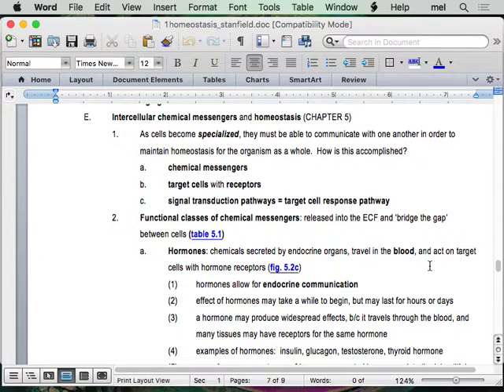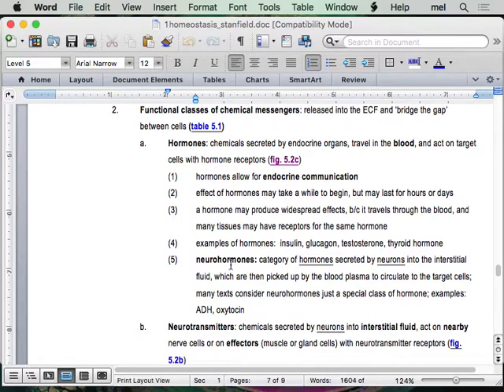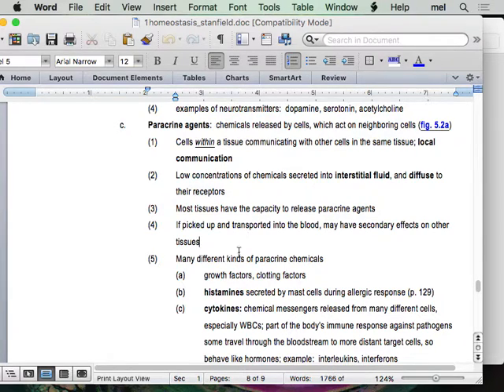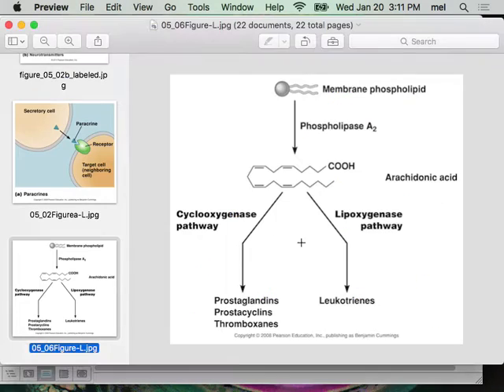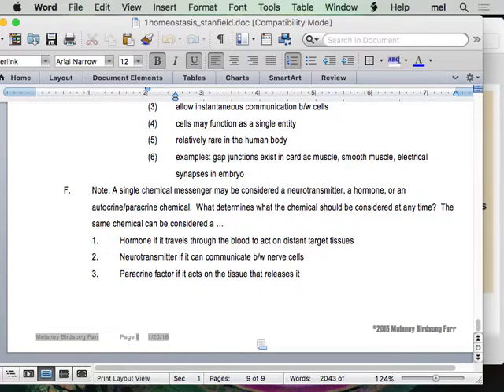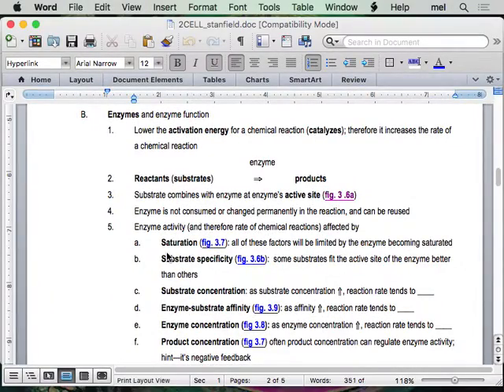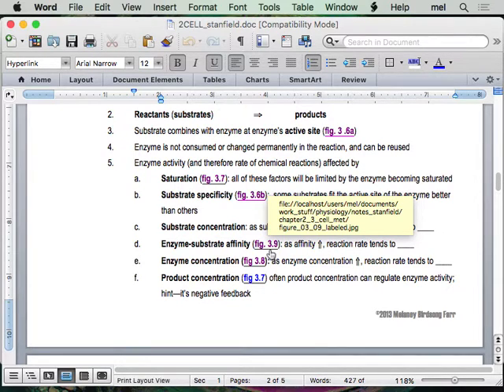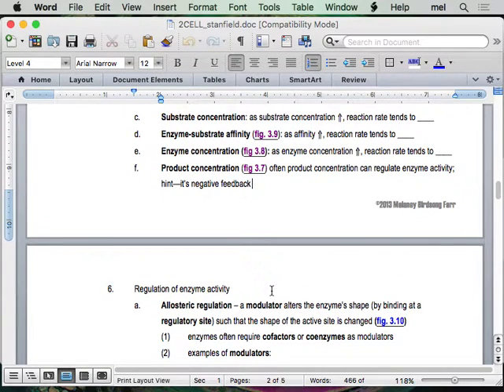Spring 2016, Homeostasis and Metabolism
s16 homeostasis metabolism